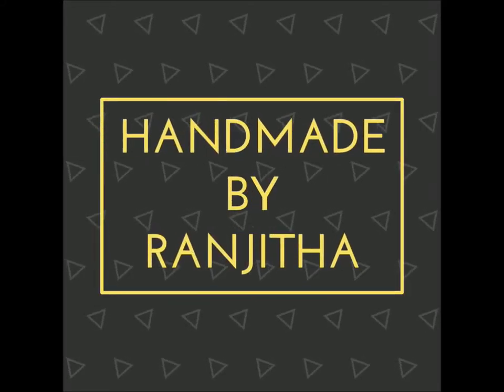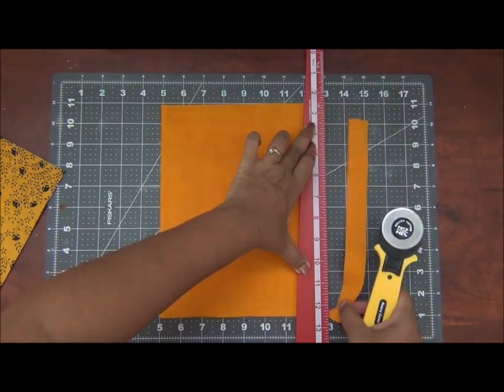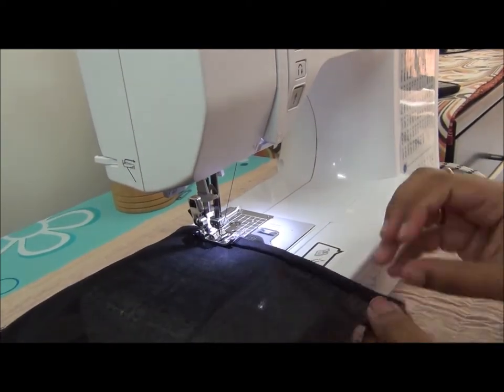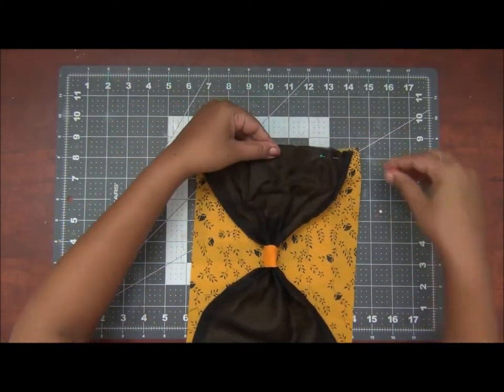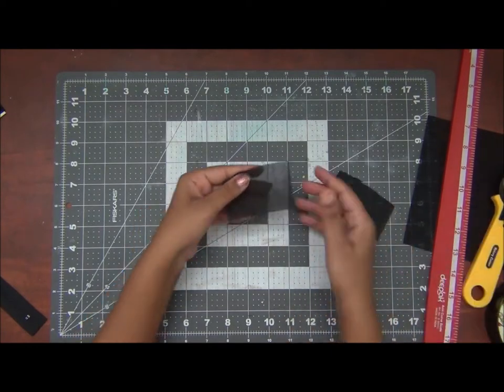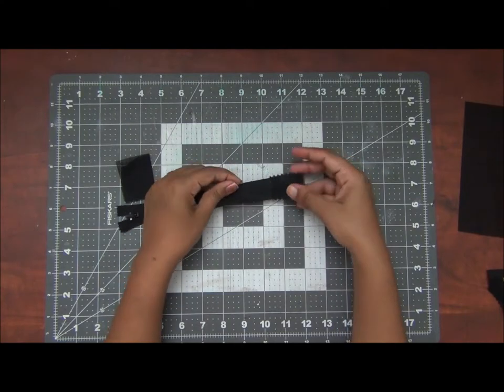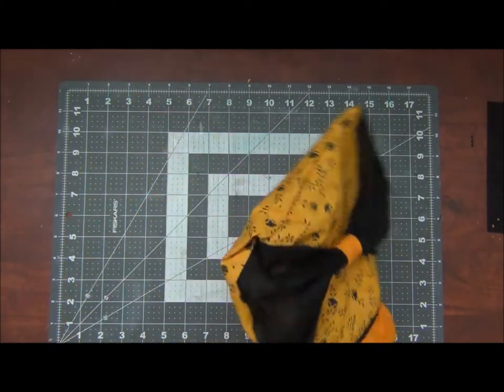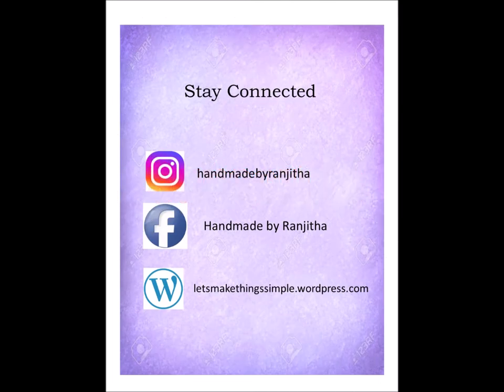HOW TO SEW LINED ZIPPER POUCH... WITH ZIPPER TAB TUTORIAL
Hello everyone,
Ranjitha here. In this video I’m sharing a tutorial on HOW TO SEW LINED ZIPPER POUCH... WITH ZIPPER TAB TUTORIAL. In this video i will be giving detailed instructions on how to sew a zipper, how to sew a lined zipper pouch, with zipper tab tutorial. In this diy zipper pouch you will learn how to sew a basic zipper and also how to sew zipper tabs and how to sew a lined zipper pouch.

Thank you so much for stopping by. I hope this video was of some inspiration to you. Do let me know if you like me to make tutorials on any techniques or projects. I would love to hear your ideas.